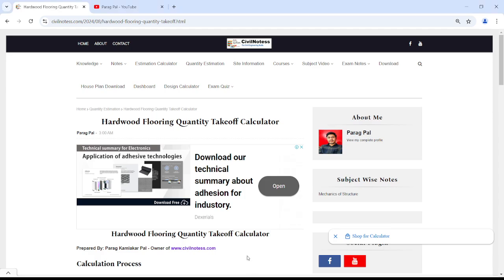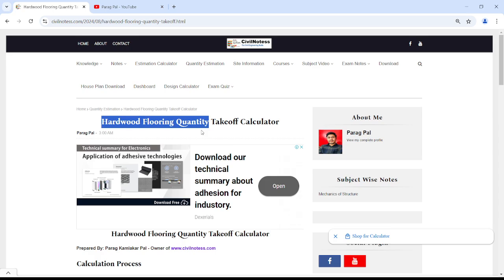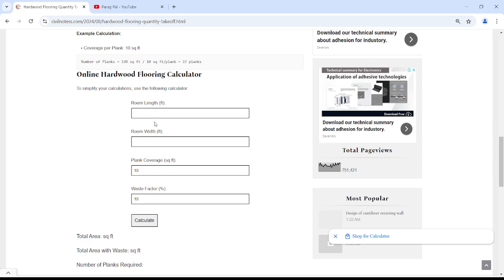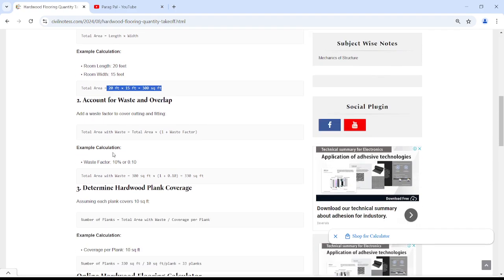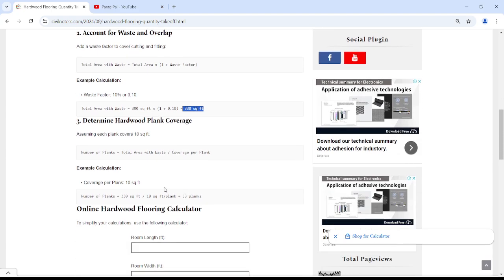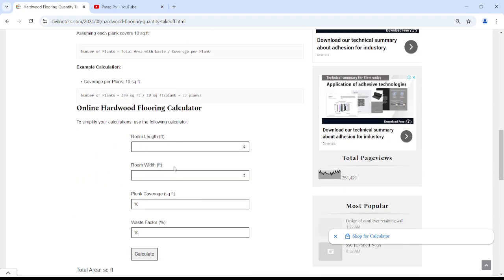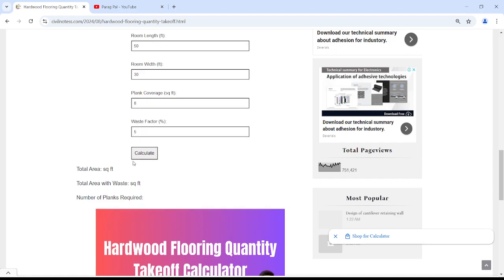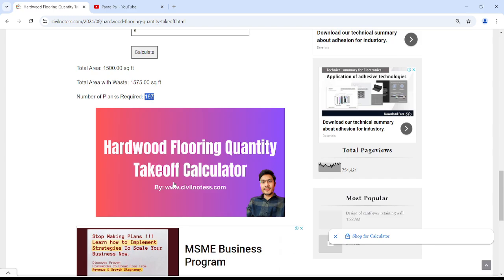Hardwood Flooring Quantity Takeoff Calculator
In this video, we will guide you on how to use a Hardwood Flooring Quantity Takeoff Calculator for accurate estimation in civil engineering projects. Watch and learn how to efficiently calculate the quantity of hardwood flooring needed for your construction projects.